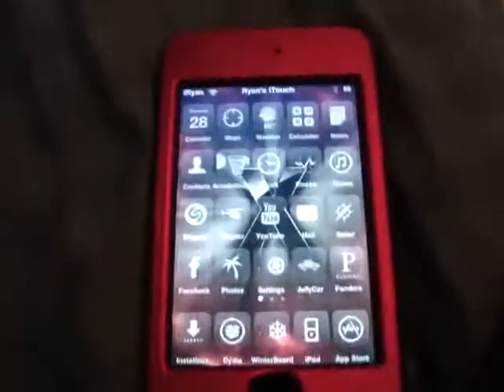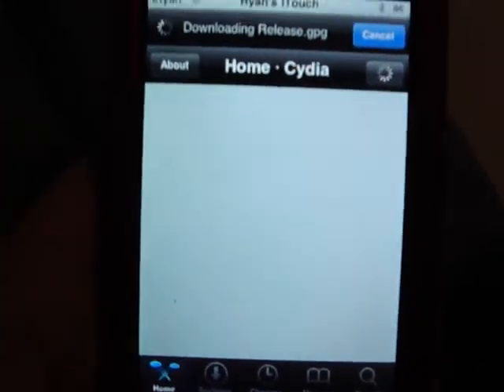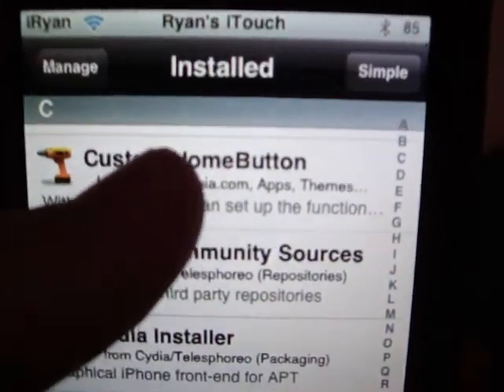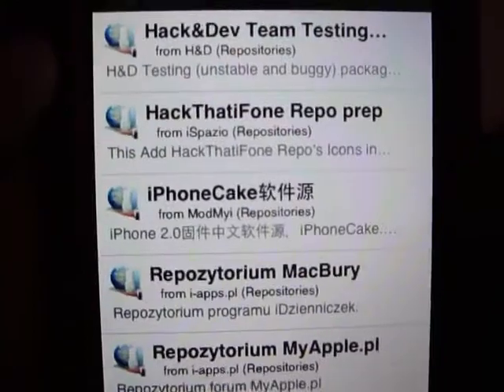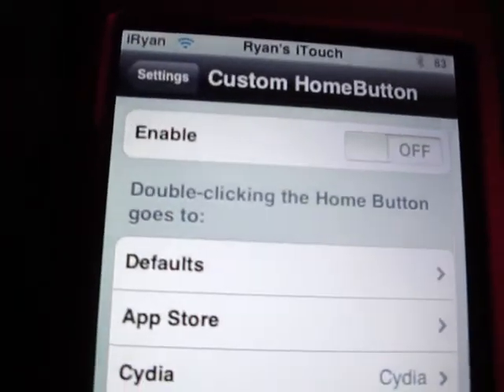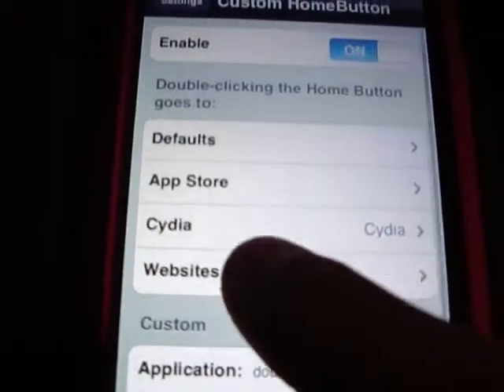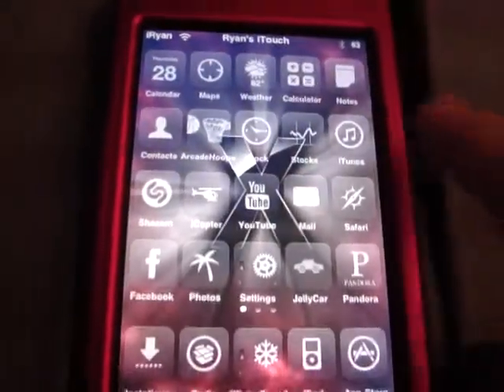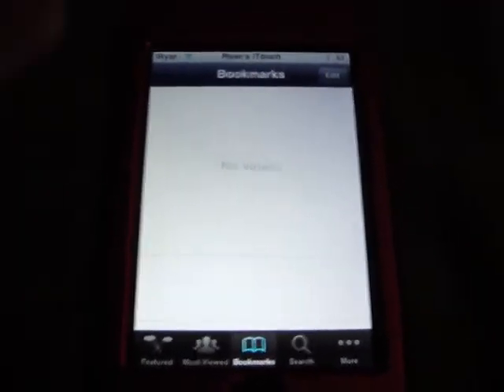Customize Home Button on Ipod Touch!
customize the "doubletapp" home button on ipod touch or iphone